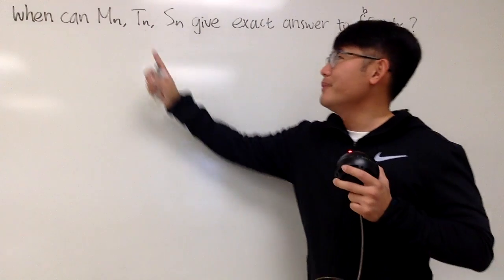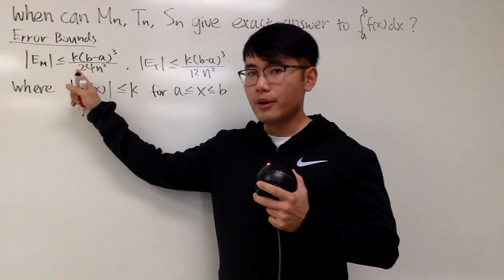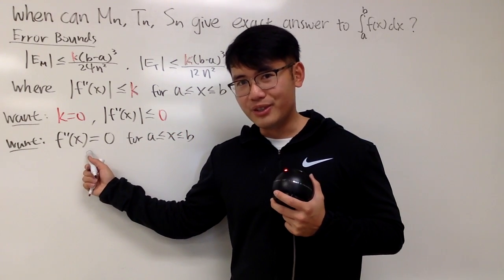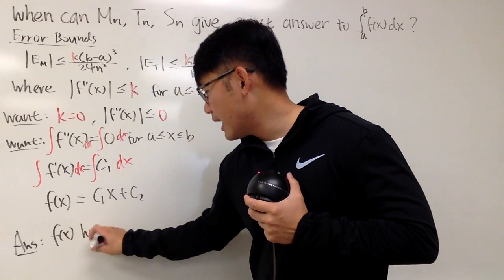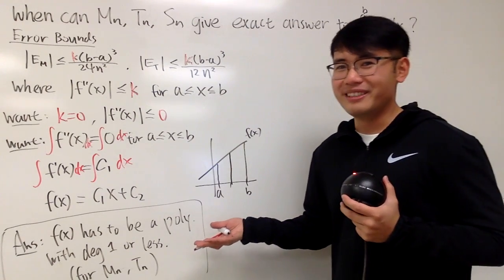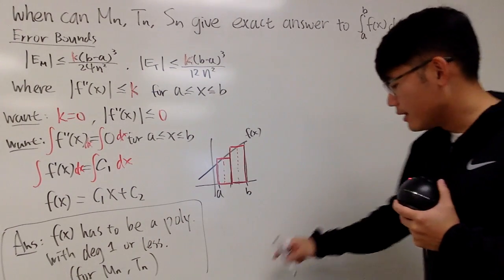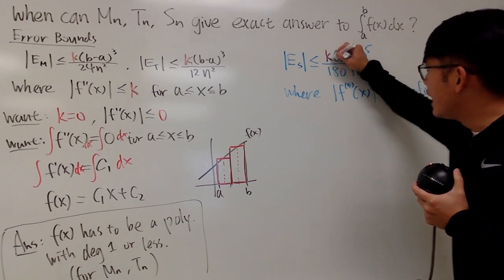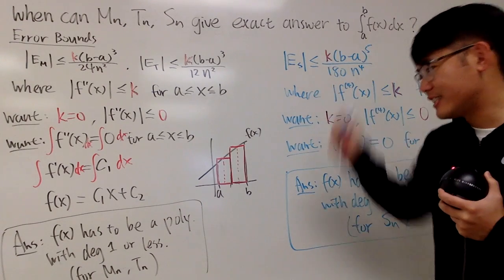Q6, When can Mn, Tn and Sn give exact answer?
In this video, we will find the conditions on f(x) so that the midpoint, trapezoidal and Simpson's rules give the exact answer to the integral of f(x) from a to b.

blackpenredpen | 曹老師